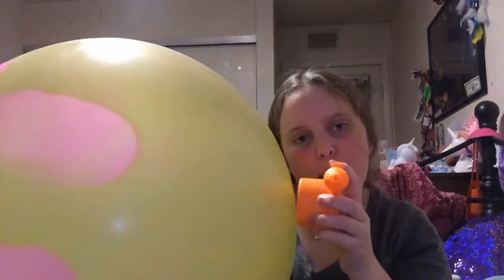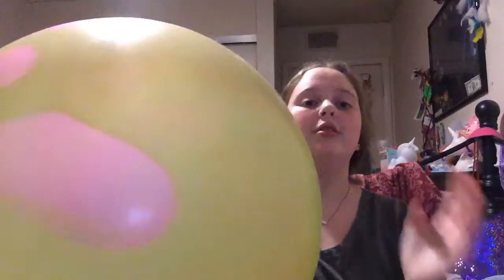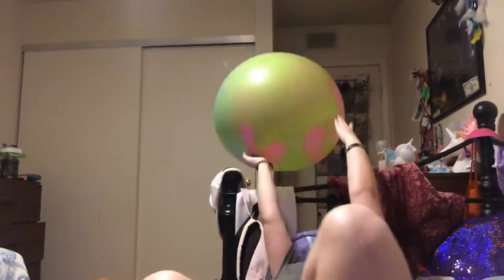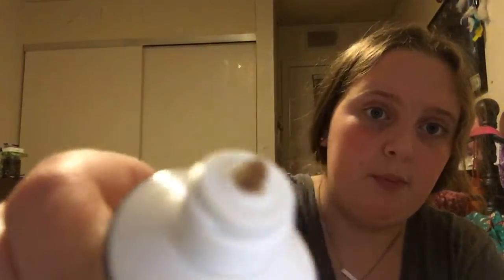Doing random things